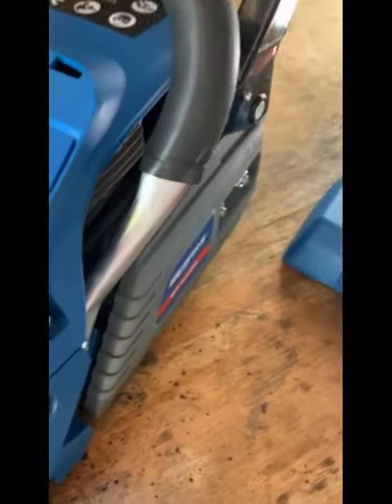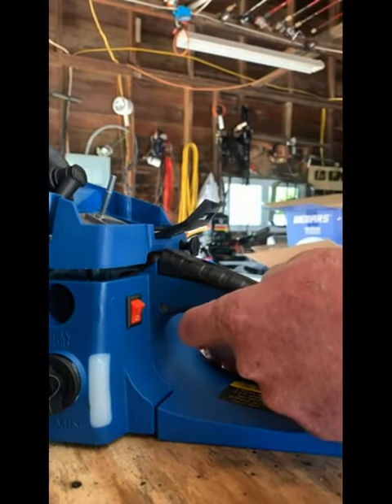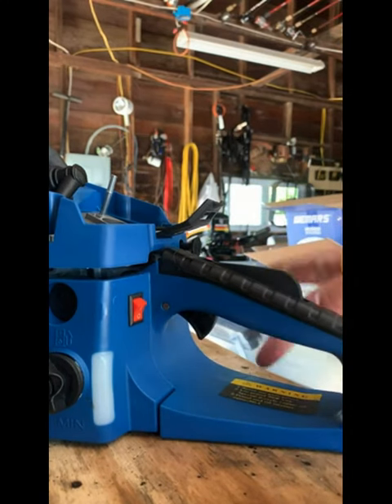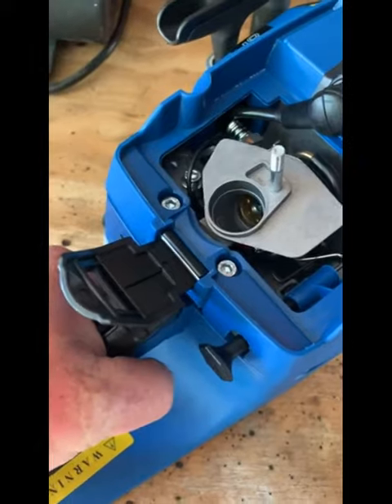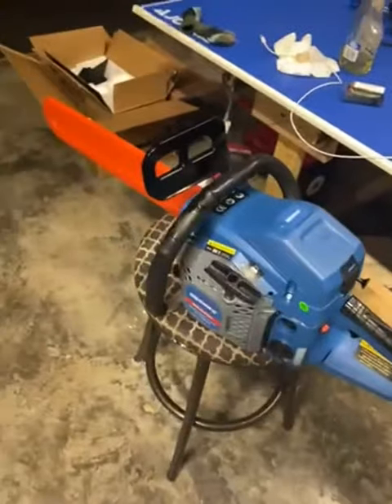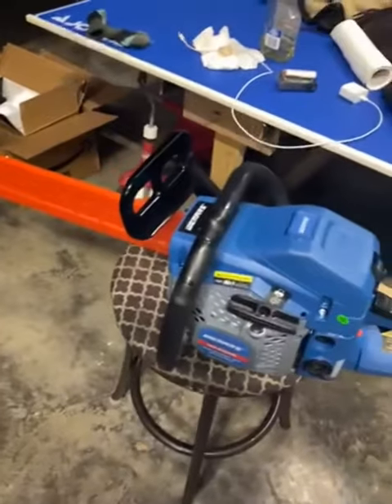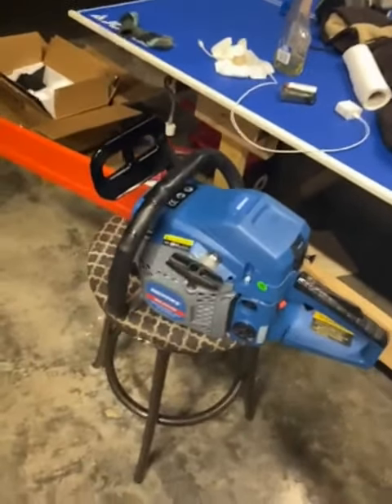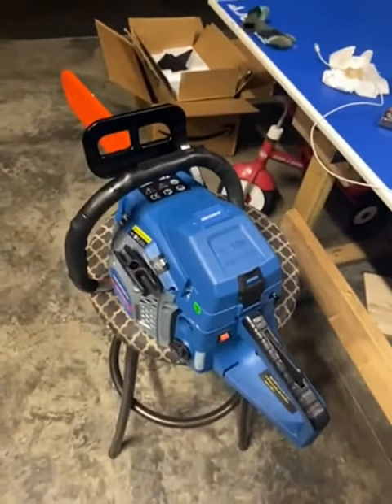WEMARS Gas Chainsaw Power Chain Saw Review | Handed Petrol Chainsaws Gasoline Chain Saws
54.6cc Gas Chainsaw 20 Inch Power Chain Saw 2-Cycle Handed Petrol Chainsaws Gasoline Chain Saws Garden Tool for Cutting Wood Outdoor Home Farm Use with EPA Certified

54.6cc Gas Chainsaw 20 Inch Power Chain Saw Review: Is It Worth It?

Starting My Chainsaw Journey

As a homeowner, I've always been drawn to the idea of tackling yard work myself. There's something satisfying about taking on a project and seeing it through to completion. However, I've also been aware of my limitations. Tree trimming and other large-scale projects seemed daunting, especially without the right tools. I knew I needed a chainsaw, but the thought of purchasing one filled me with apprehension. What kind should I get? How much power did I really need?  Was it even safe?  These are the questions I wrestled with before diving into the world of chainsaws.

Choosing the Right Chainsa